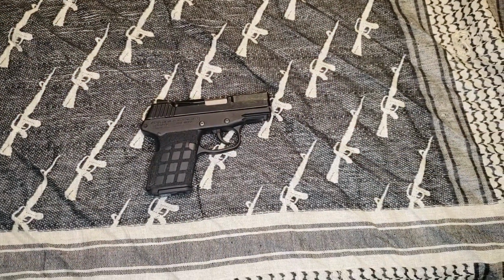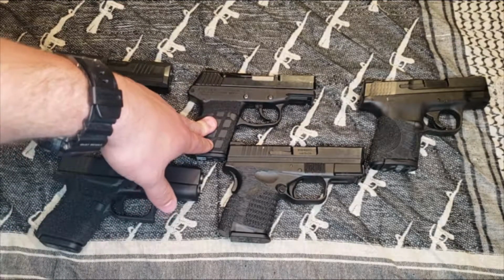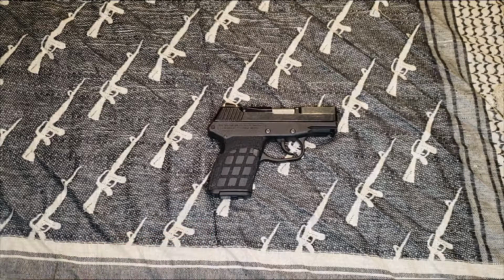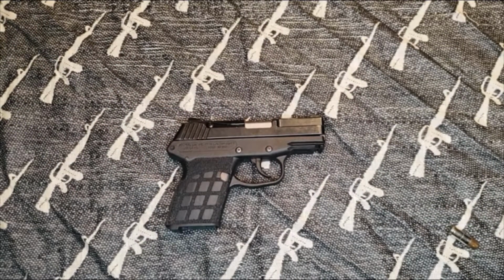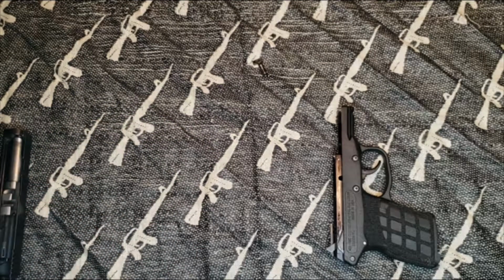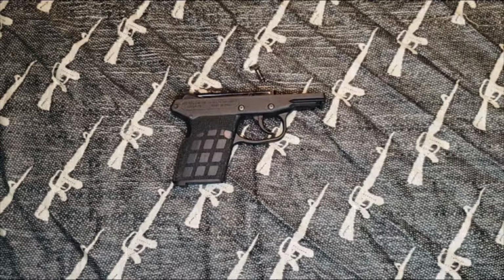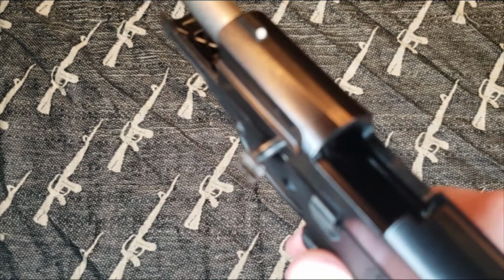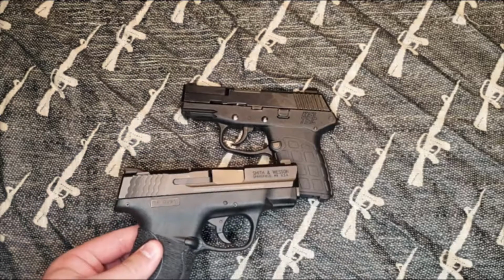Kel Tec Pf9 Review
These are my thoughts on the Kel Tec Pf9. You'll have to watch the whole video to see exactly what I think about it, its pros and cons as well as the mods I've made to it.

Soldering Iron for stippling